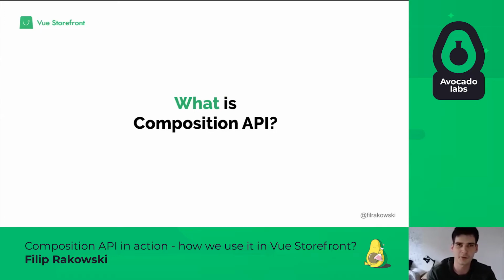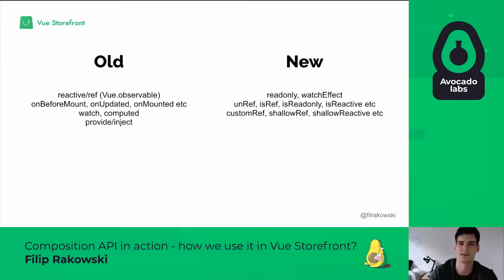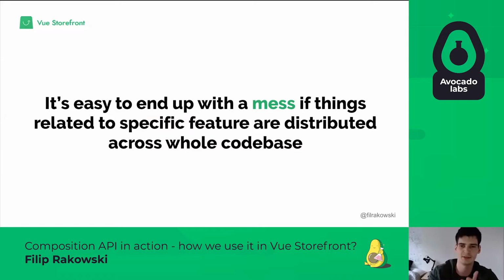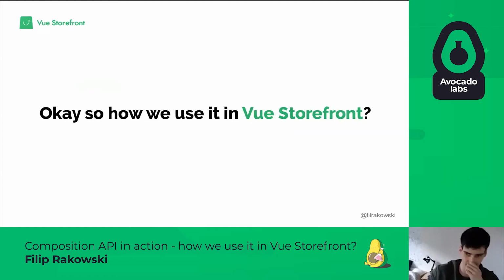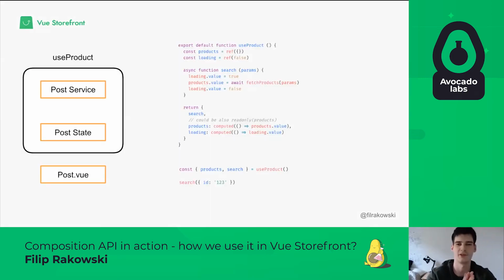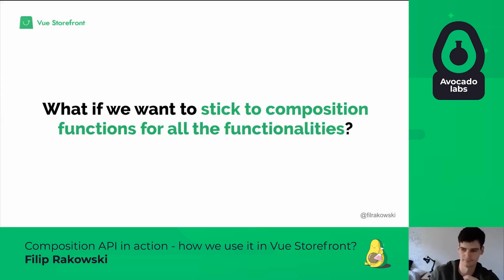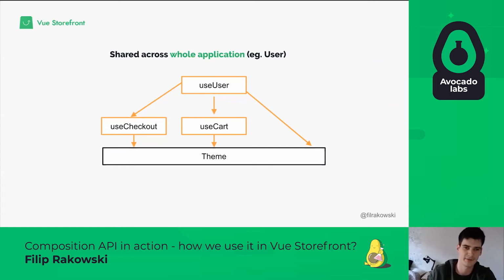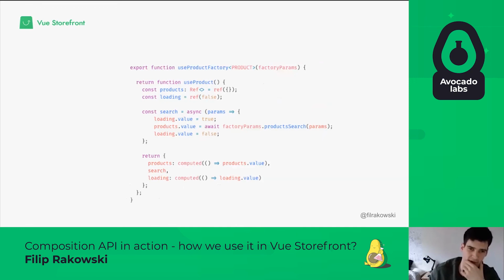Composition API in action - how we use it in Vue Storefront? - Filip Rakowski